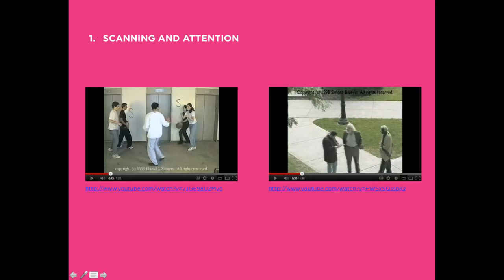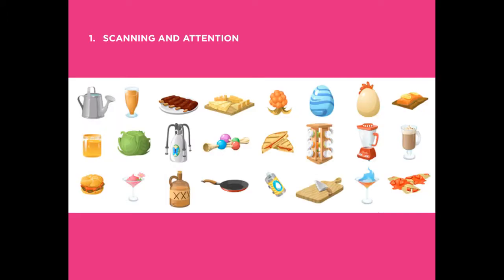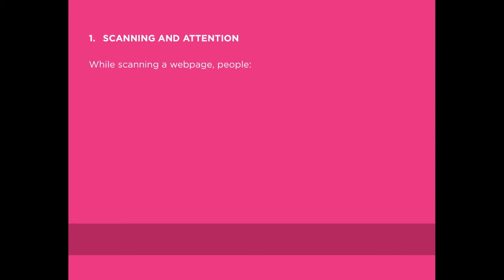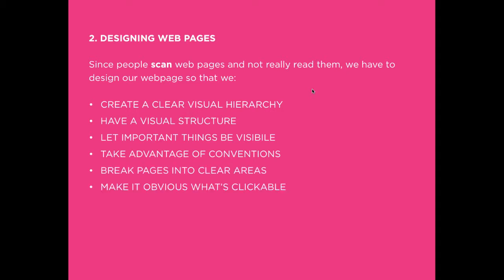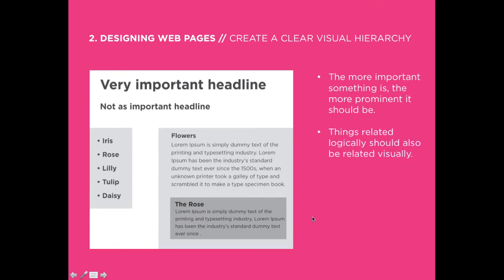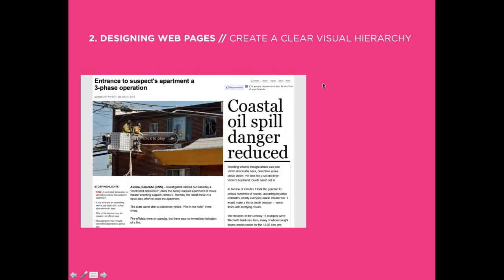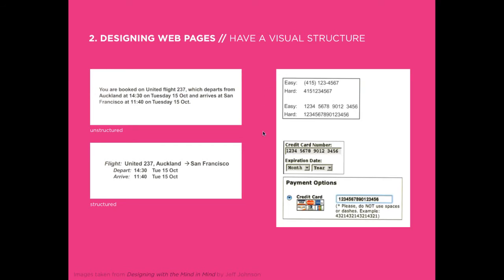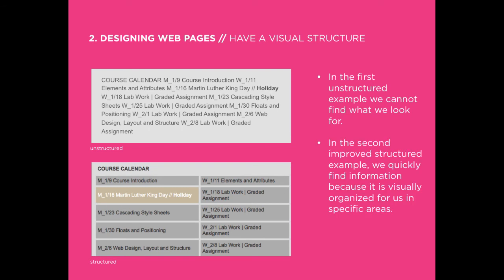ADV 354 - 49 - Web Design Concepts 1